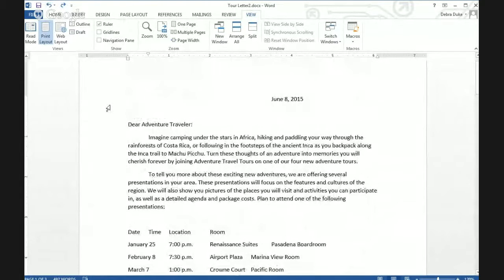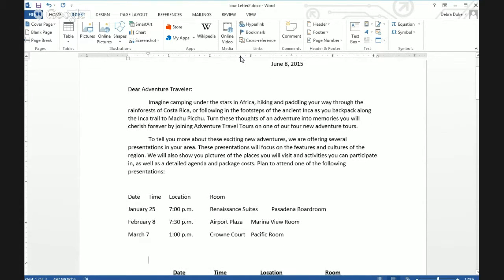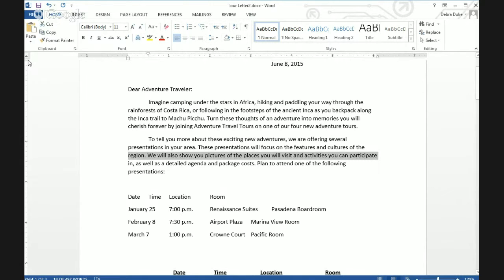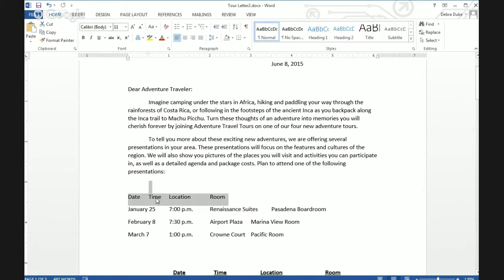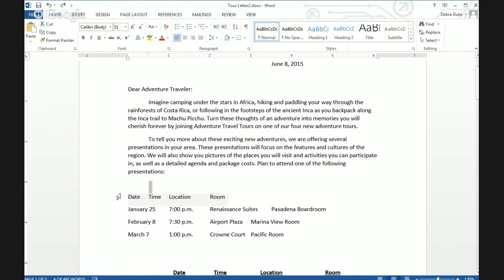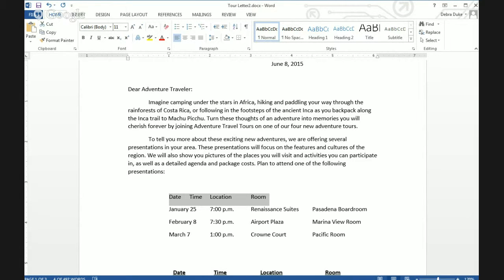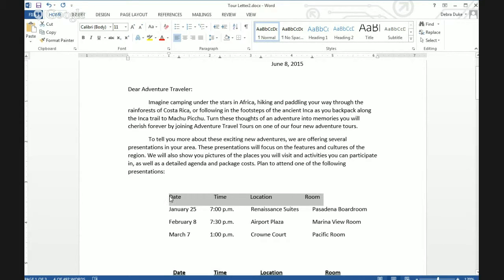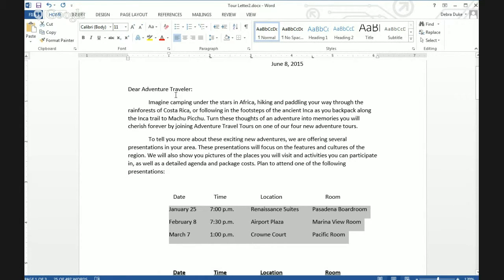Office Hours for June 8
I'll demonstrate creating a tabbed table and answer any questions that you might have.